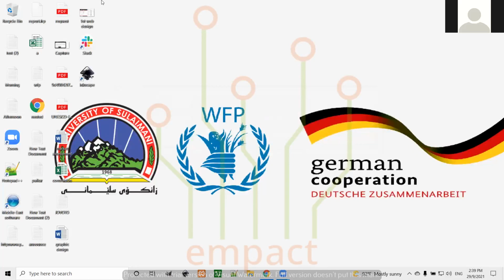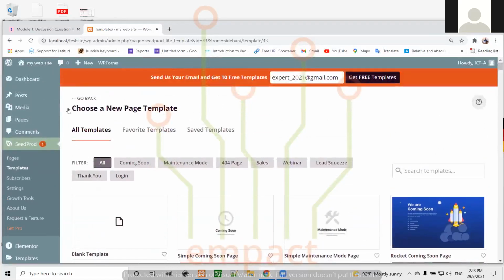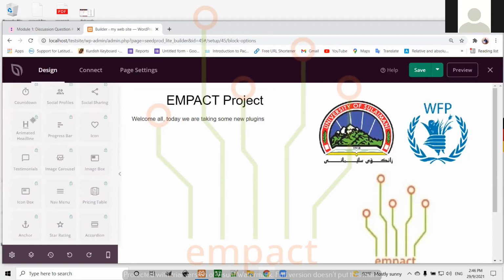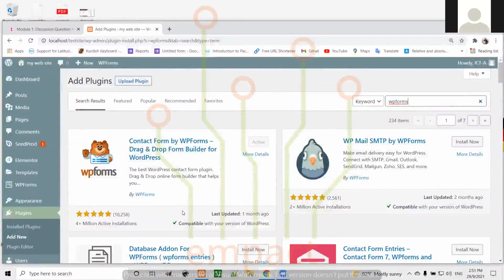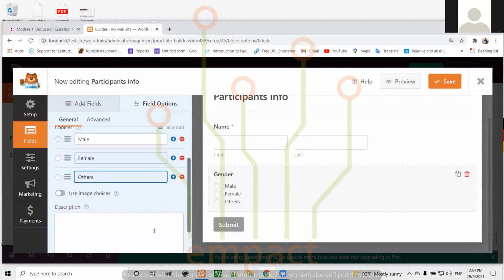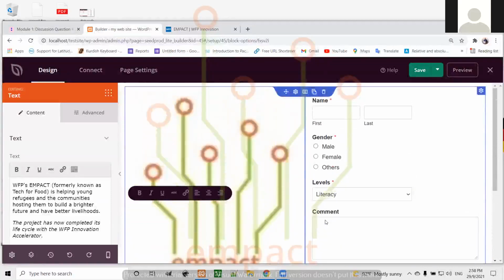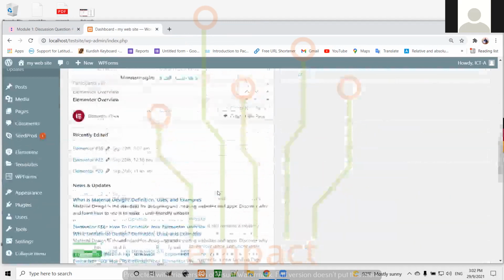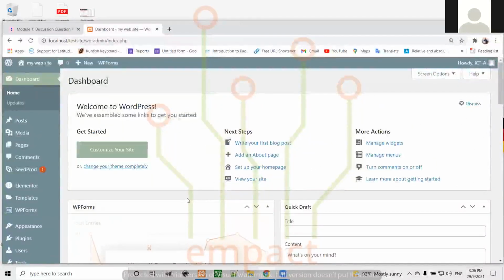40 WordPress Design